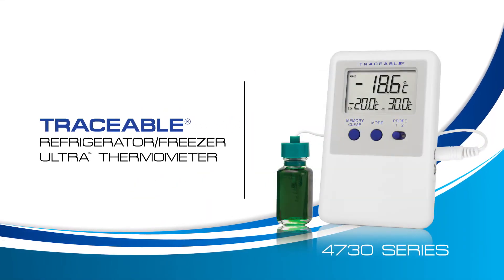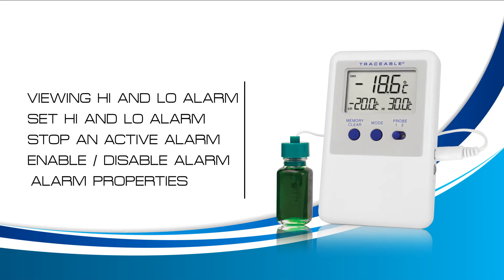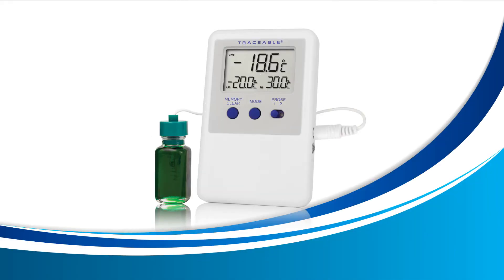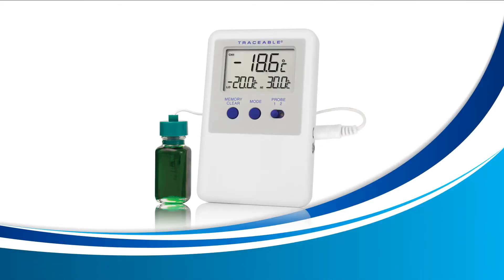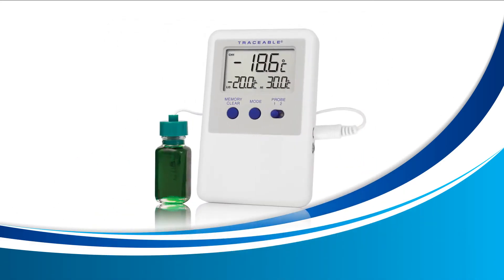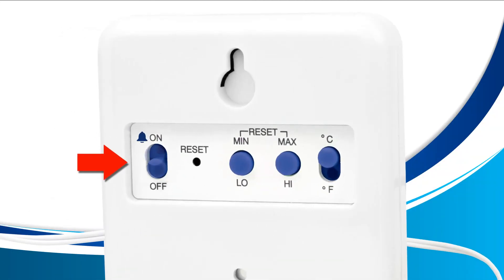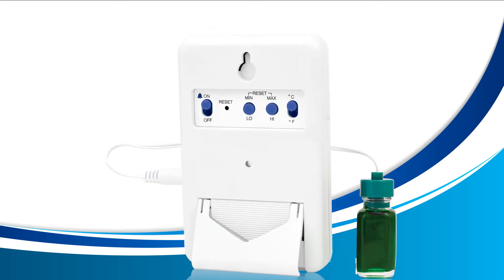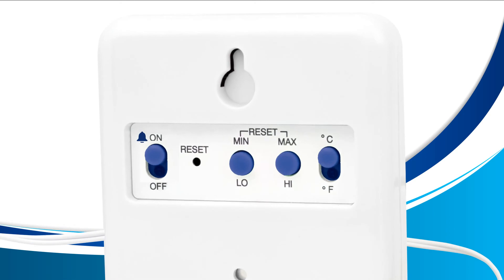How to Use the Hi & Lo Alarms on the Traceable 4730 Series Refrigerator/Freezer Ultra Thermometers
In this instructive video, you will learn how to: view and set Hi & Lo alarms, how to stop an active alarm, how to enable/disable an alarm and learn about alarm properties.